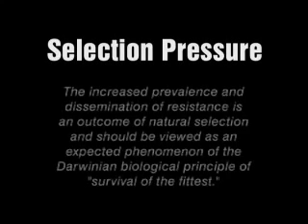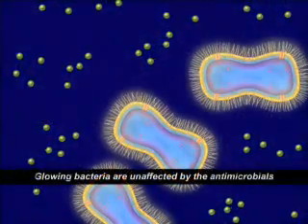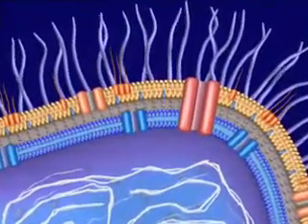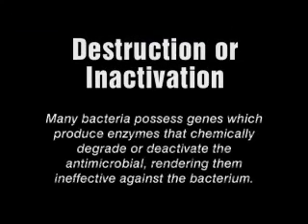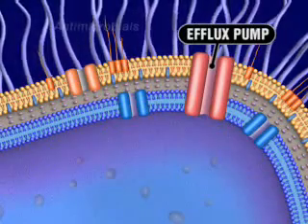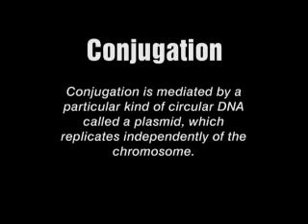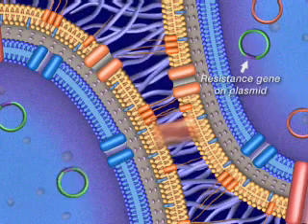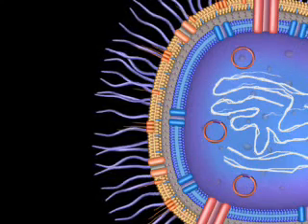Antimicrobial resistance produced by FDA